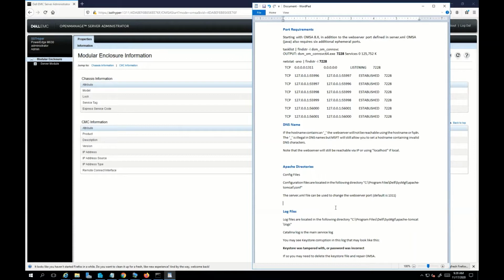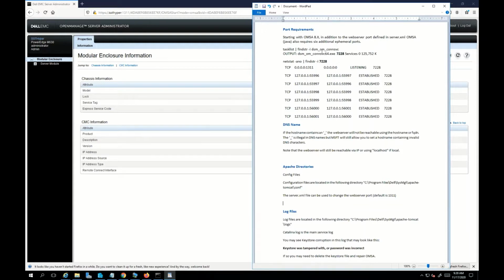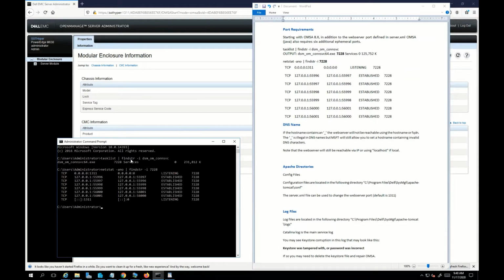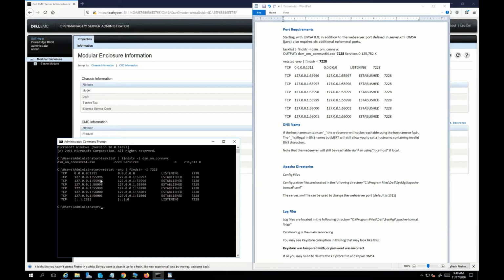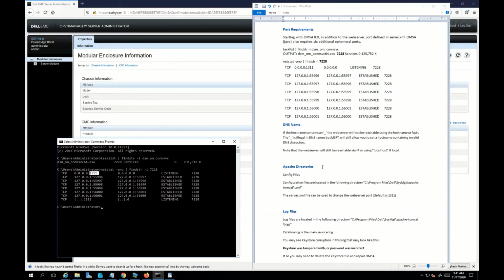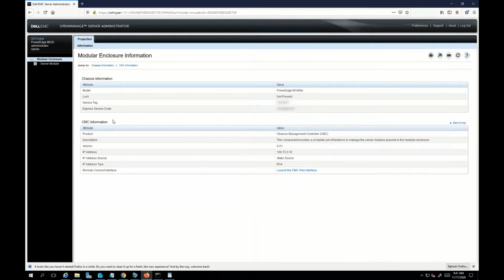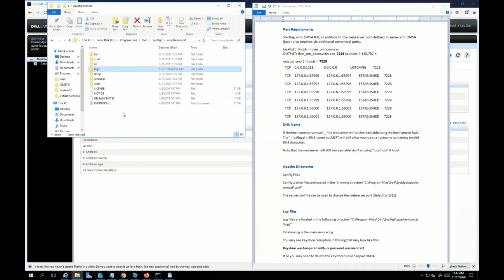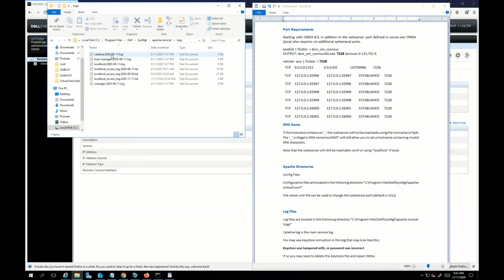Troubleshooting the OpenManage Server Administrator Webserver Service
The OpenManage Server Administrator Webserver Service allows us to browse the OMSA Web-UI. Here you will learn how to troubleshoot this service in case something went wrong.